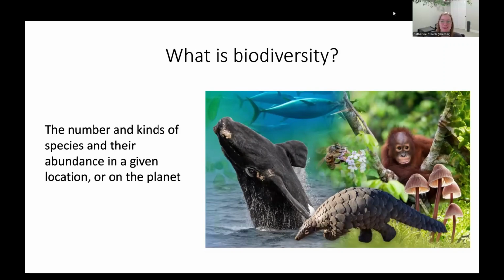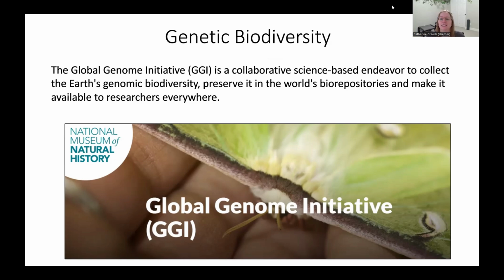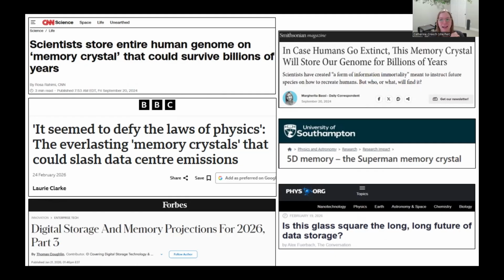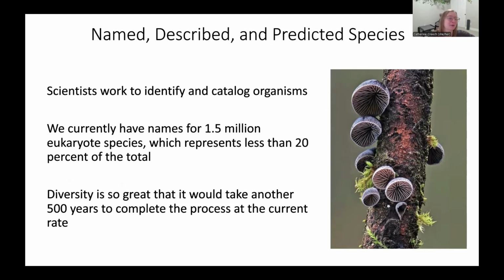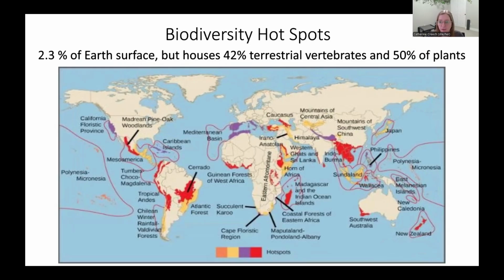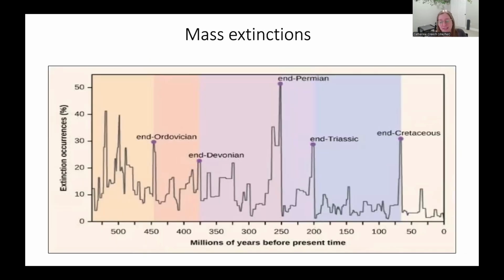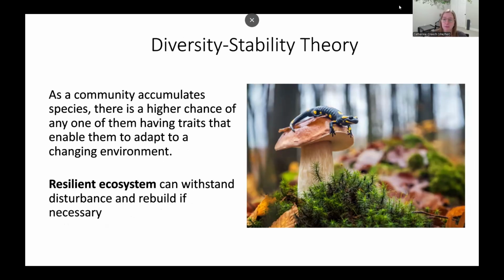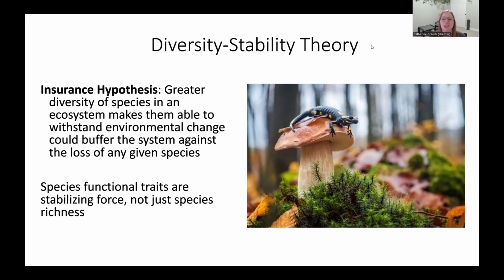BI223 Week 7 Part 1 Biodiversity